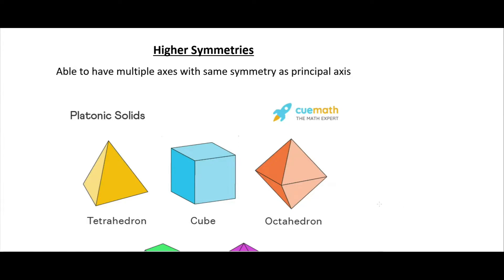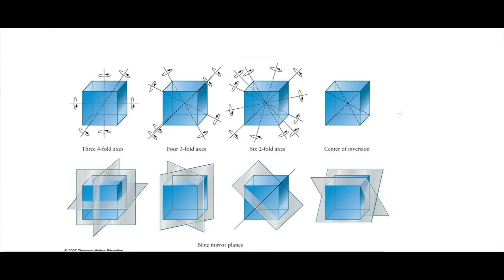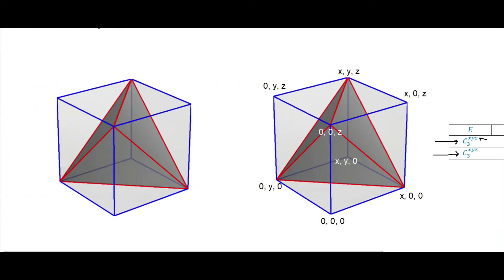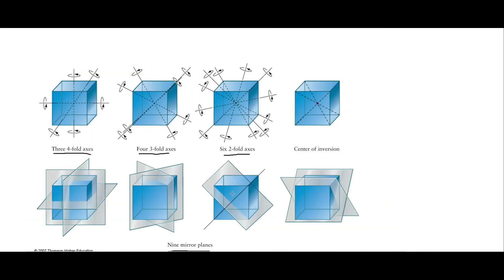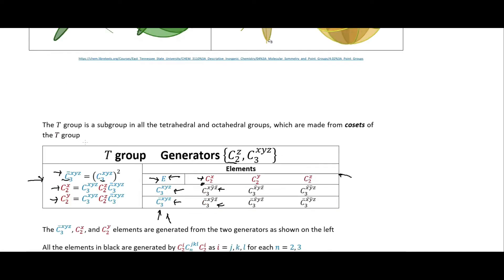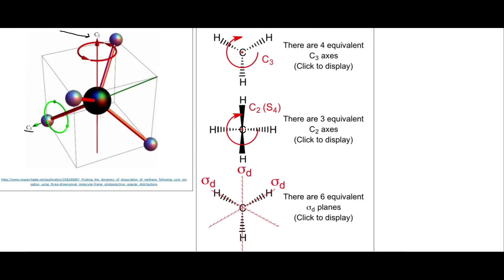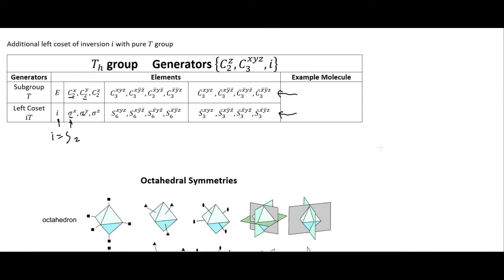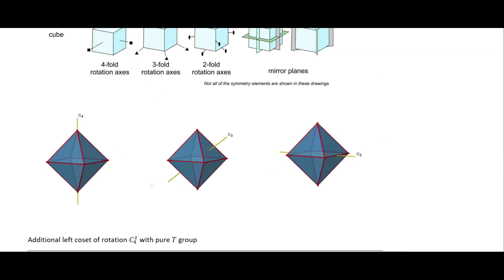Tetrahedral and Octahedral Points Groups | Group Theory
The tetrahedral and octahedral point groups do not have a single, unique principal axis of highest order rotational symmetry, instead able to have multiple rotations of the highest symmetry. All are built from a subgroup consisting of the pure tetrahedral group and cosets of this subgroup with an additional generator.

Other places you can find content from me:

Amazon - Author Profile

Incarnate: Existence
Incarnate: Essence
Incarnate: Schism

References